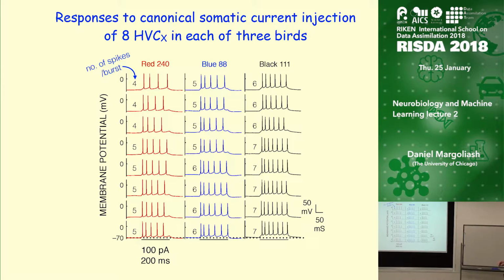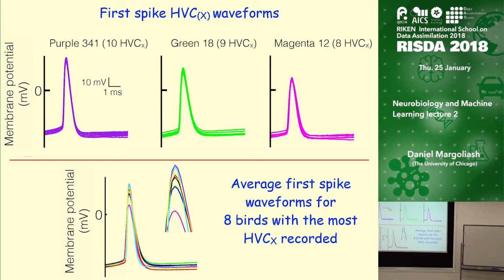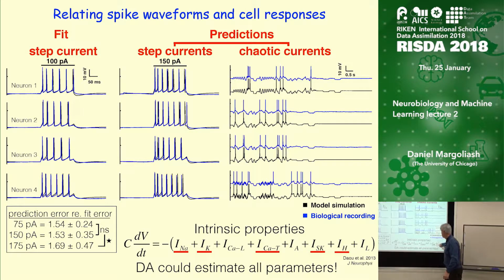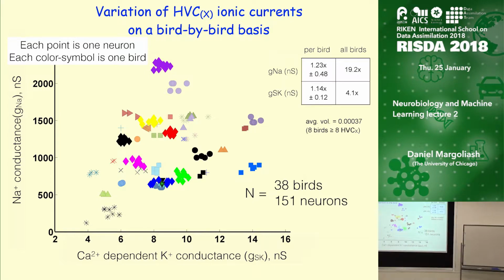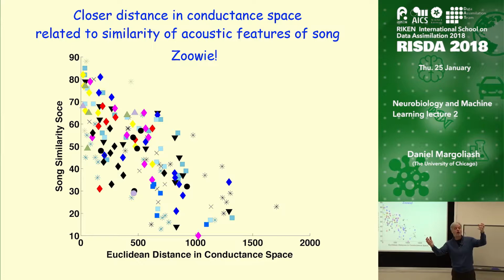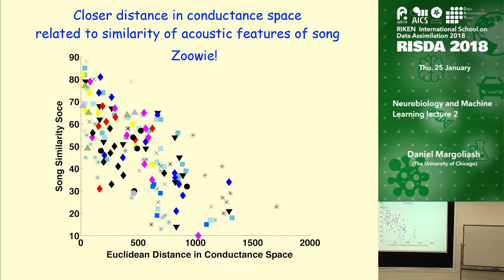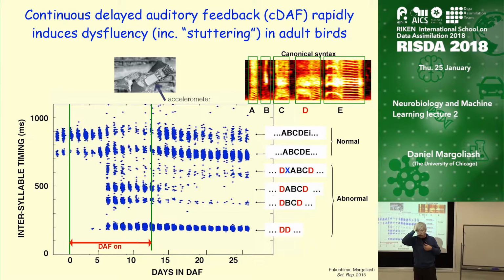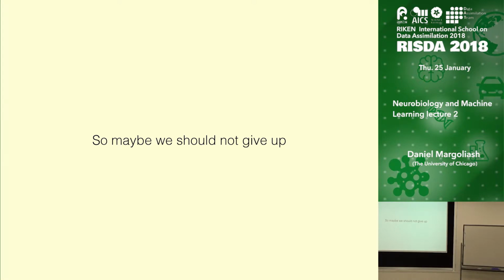Neurobiology and Machine Learning 2 ④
Professor Daniel Margoliash from the University of Chicago speaks at the RIKEN International School on Data Assimilation (RISDA) in Jan 2018. RISDA is hosted by the RIKEN Center for Computational Science (R-CCS) on Kobe, Japan (formerly known as RIKEN AICS). This video is part 4 of lecture 2 on Jan 25. The lecture was about 1 hour, and can be seen here divided into 4 parts.